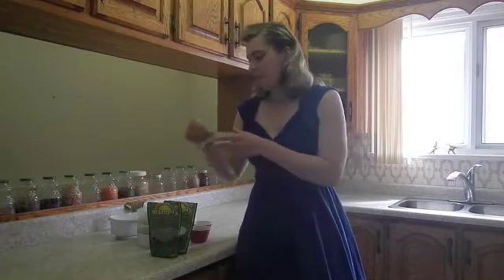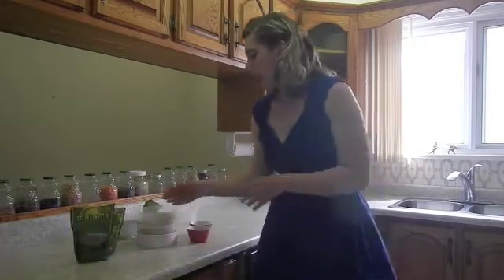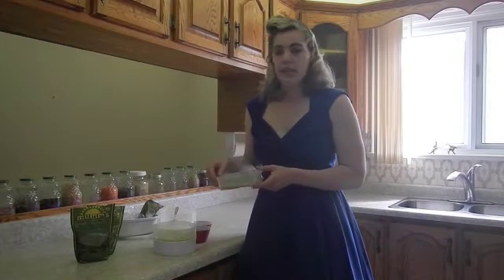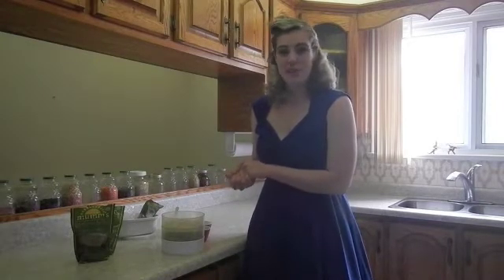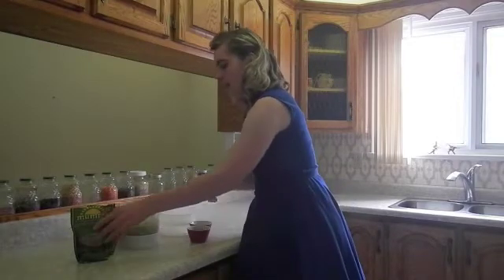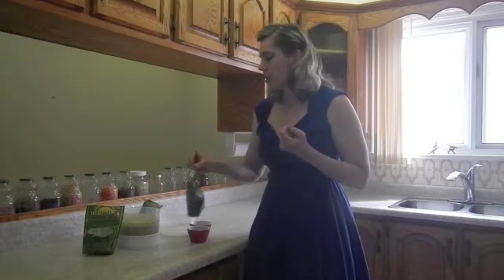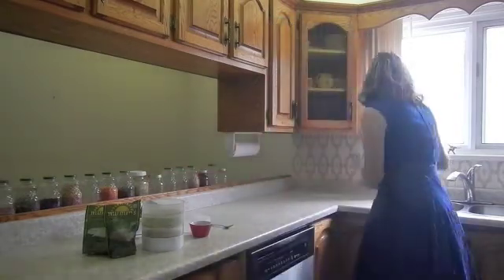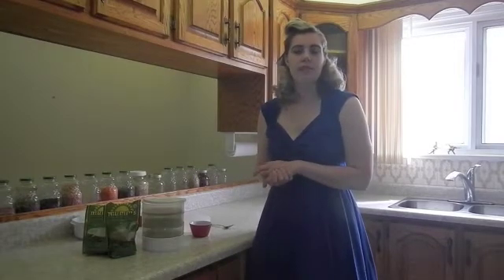How to Grow Your Own Sprouts at Home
Whether you want to perk up a salad or a sandwich, or add extra oomph to a soup, fresh sprouts will help you step it up a notch. Save money (and a whole lot of plastic) by growing your own sprouts at home and enjoy countertop greens all year long. Let me show you how it's done!

TO LEARN MORE ABOUT HOME SPROUTING, DROP BY THE KITCHEN OVER

SHOP THIS VIDEO:

Want to get get started with your own sprouting at home? Here's what I use.

Sprouting tray system

Mason jar screens

Sprouting seeds